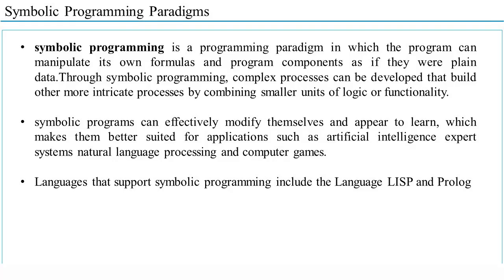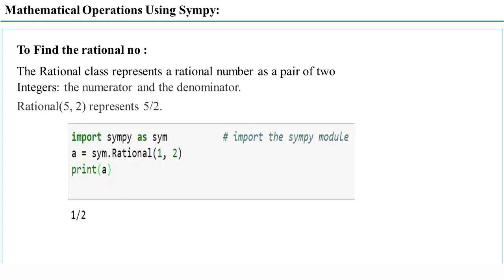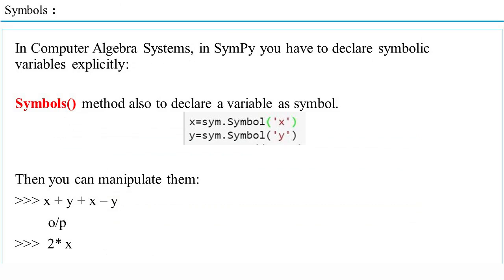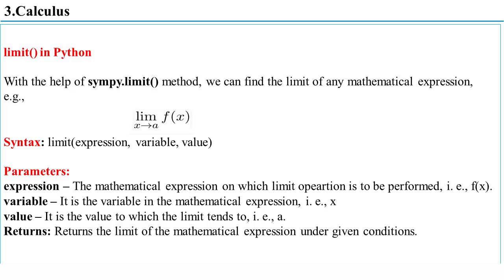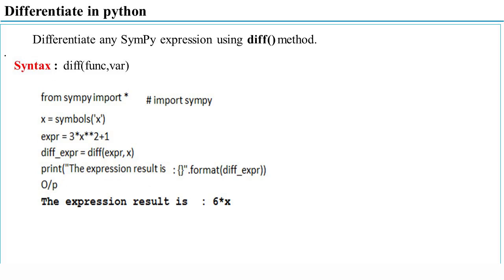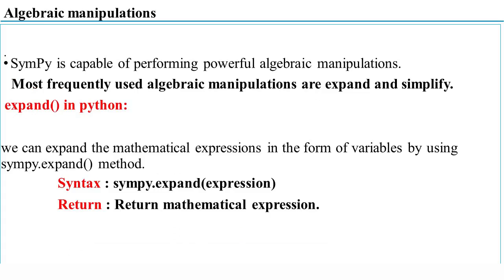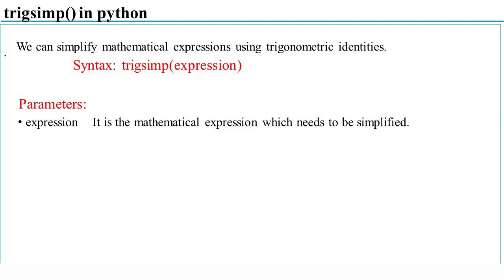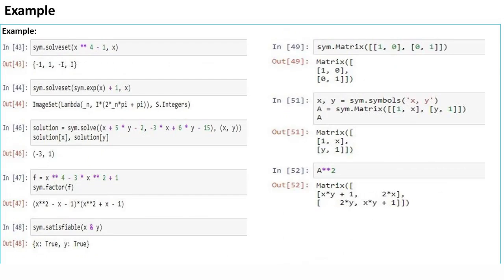ISM - SYMBOLIC PROGRAMMING